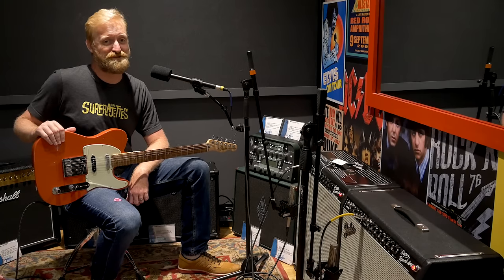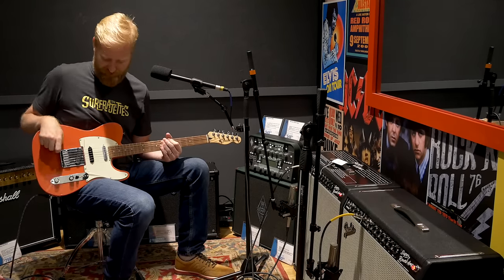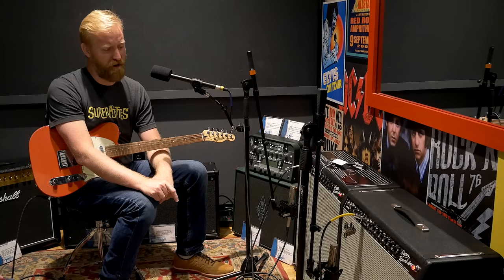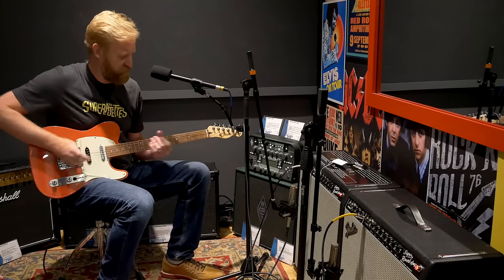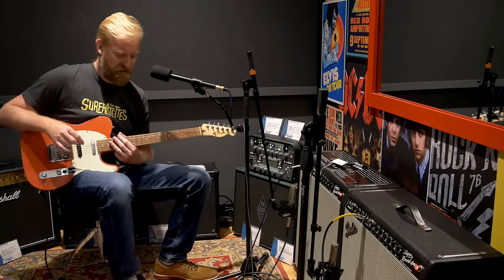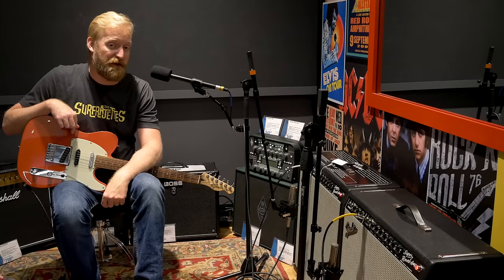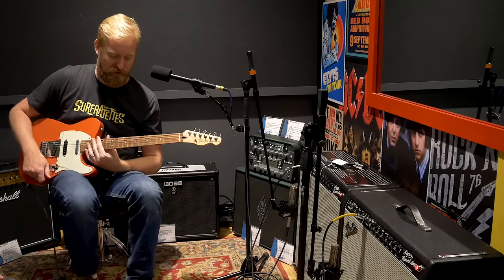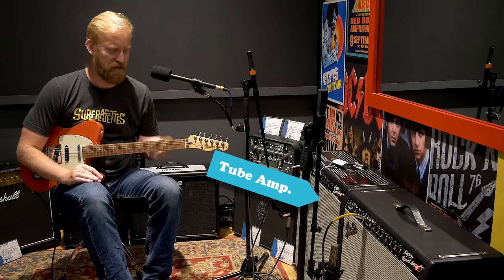Super Reverb Vs. Super Reverb - Tubes vs. Digital "Tone Master" - Filmed at Sweetwater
Sweetwater let me film in their new store for a few days so I took the oportunity to finally try out one of the new Fender Tone Master amps, as an added bonus I had them haul out the tube version for a side by side comparison. Which sounds best? Which should you buy? well thats all very subjective. Tune in to decide for yourself.